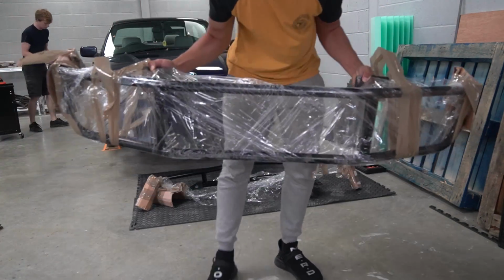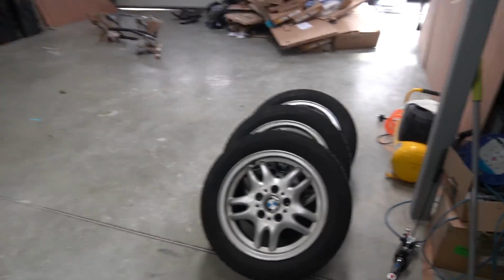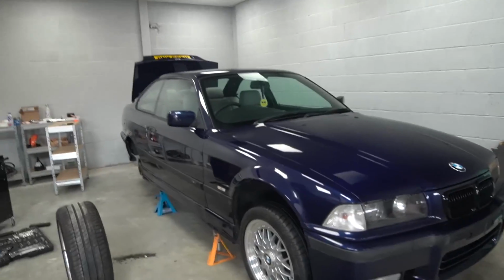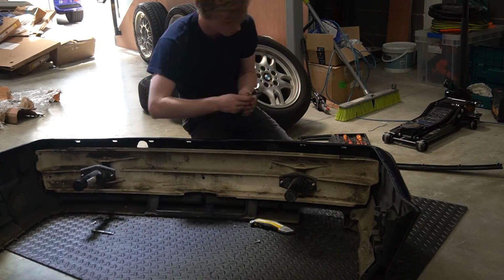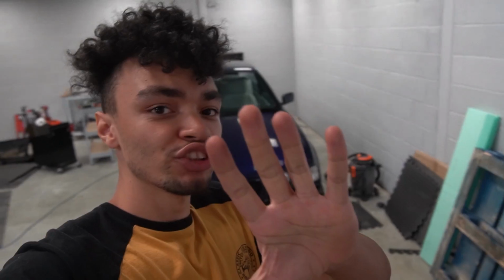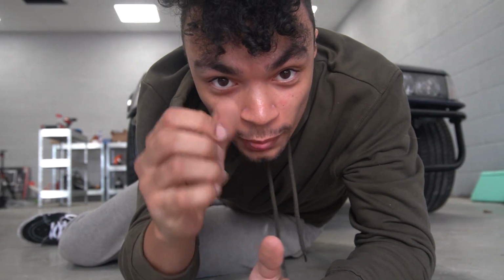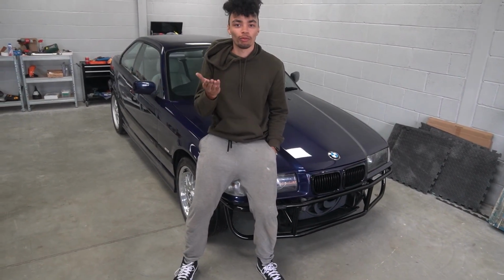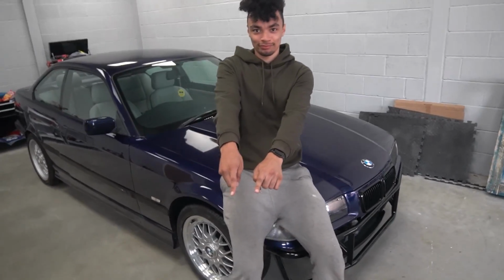DRIFT BARS for the BMW E36!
It's now starting to look the part at least! The BMW 328i is currently our main project which I want to get finished and ready to play.

Bars used